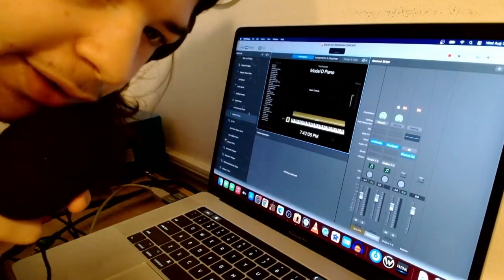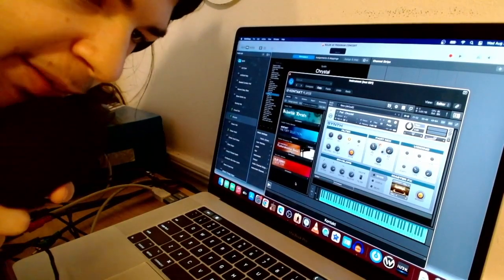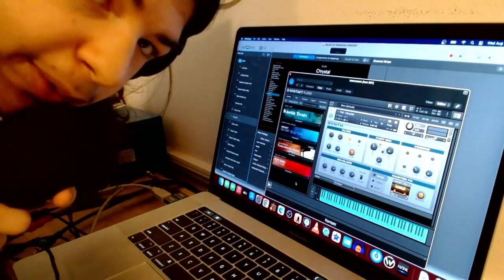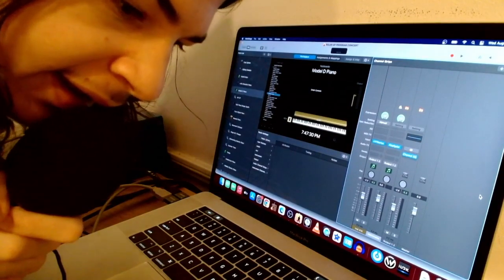What equipment am I using?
Setup:
I use an M-Audio Keystation 61 MK3 USB Midi Controller, that plugs my computer which is running Mainstage, a live performance environment software for Logic Pro. The instruments I play on my keyboard are then running into my Boss RC-505 Loop Station where I can loop the instruments as I please.